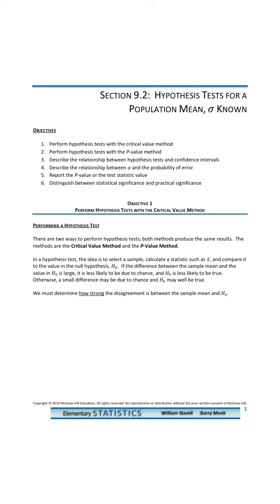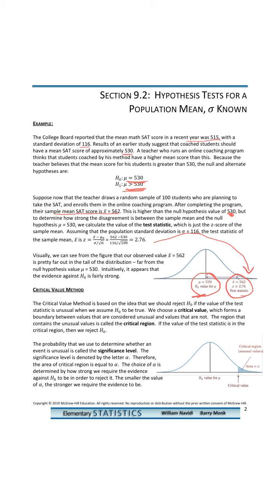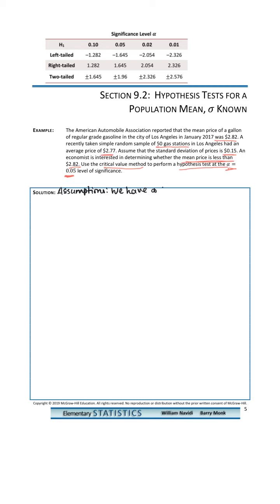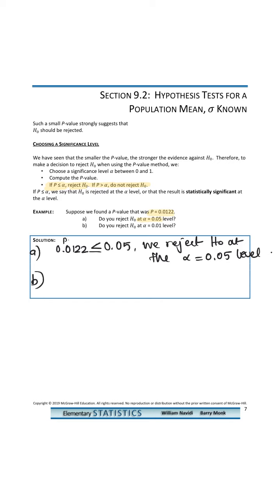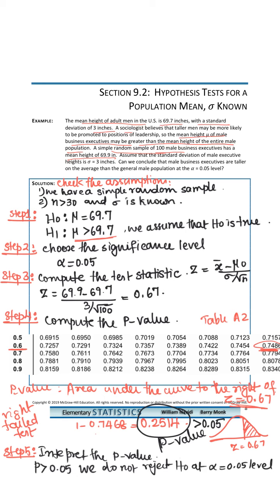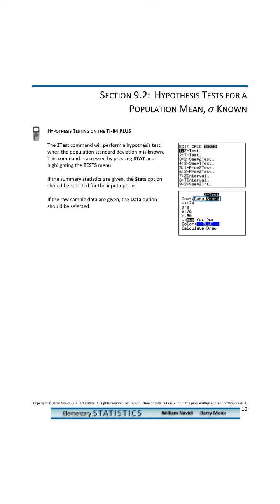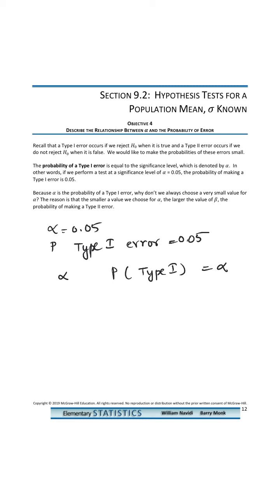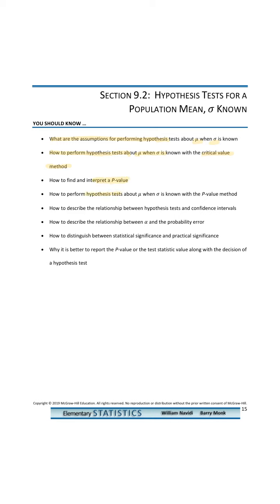Math 13 9.2 Hypothesis tests for a Population Mean , Standard Deviation known